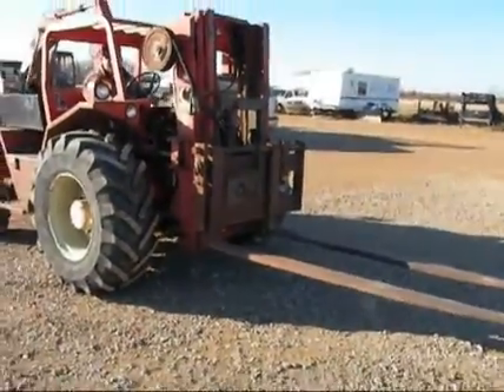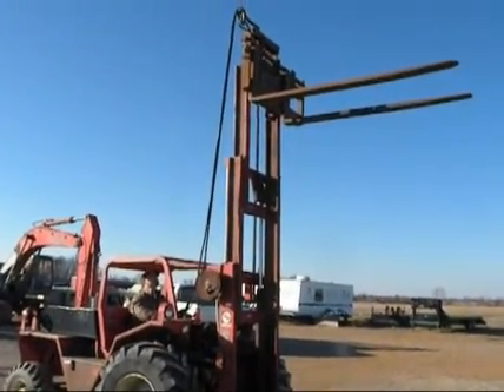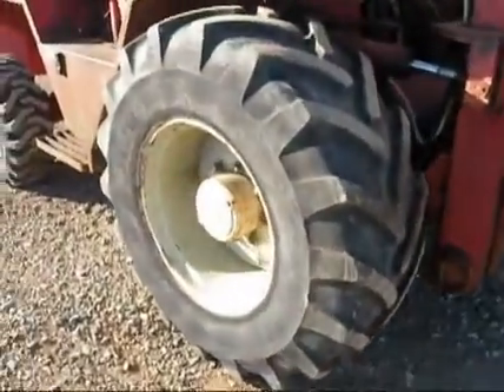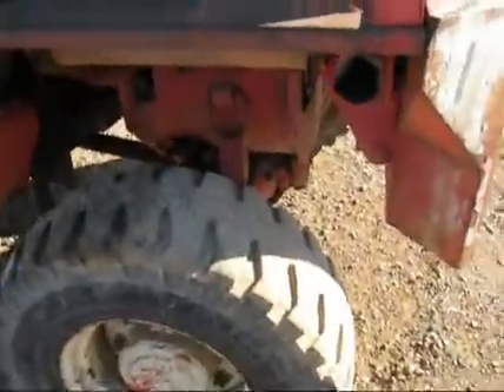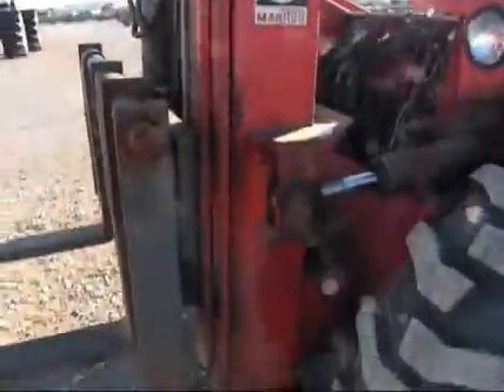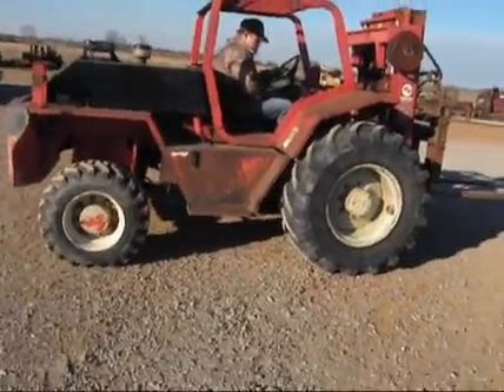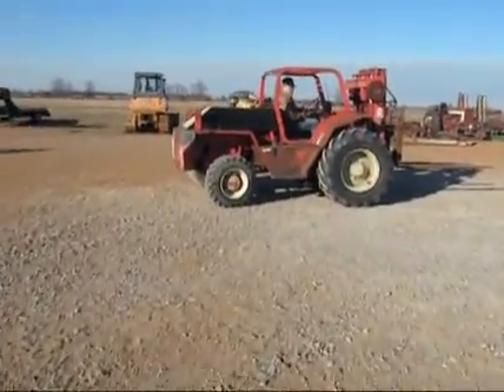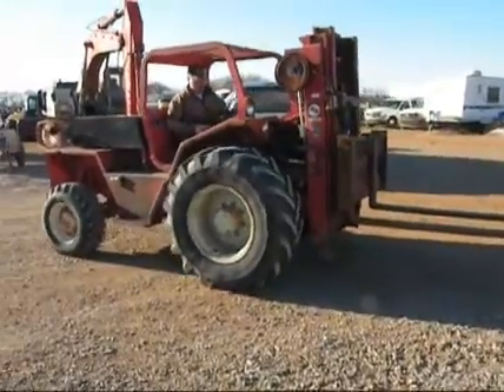2000 MANITOU M430CP For Sale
Title: 2000 MANITOU M430CP For Sale

Category: Mast